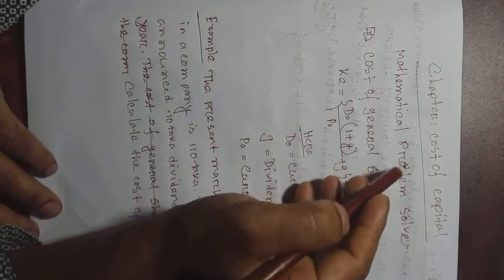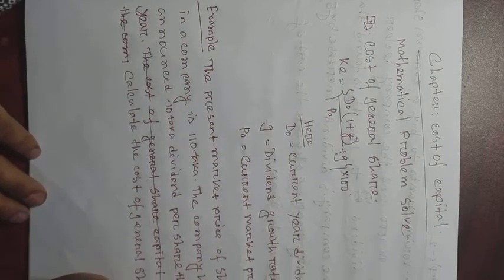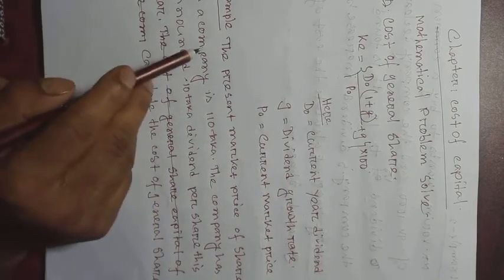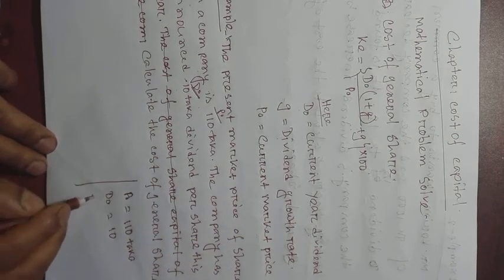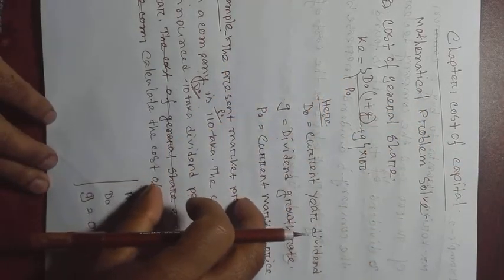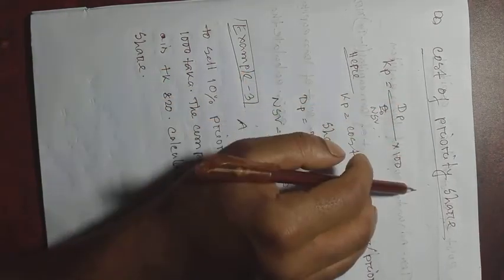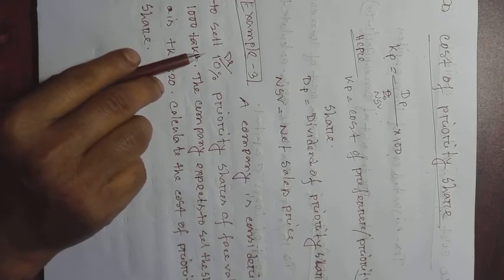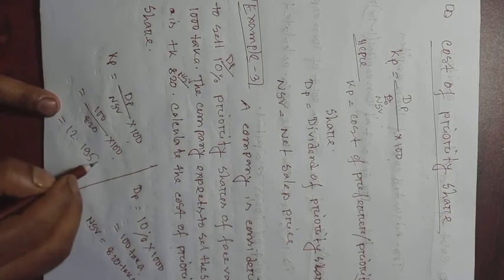Cost of capital,mathematical problem solve, Class IX,X(EV)